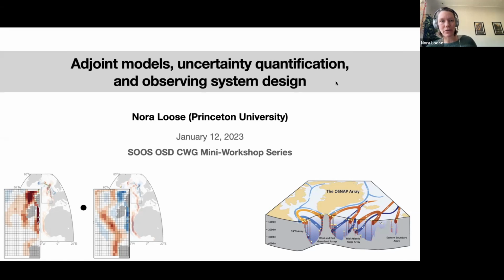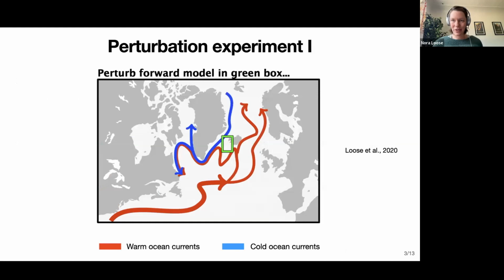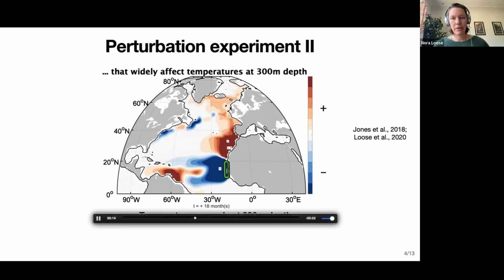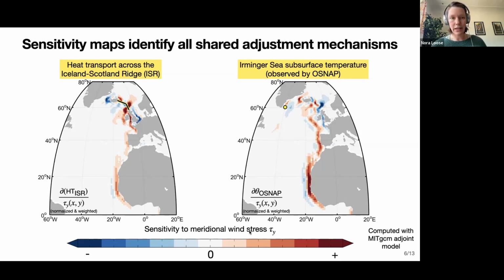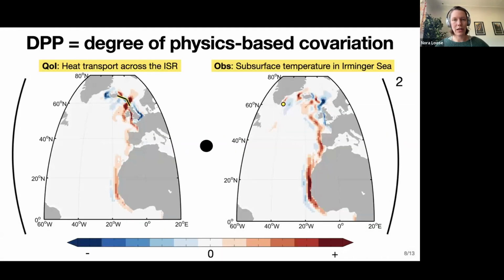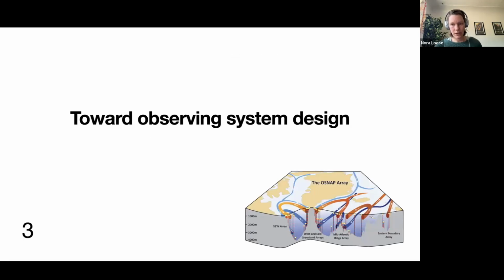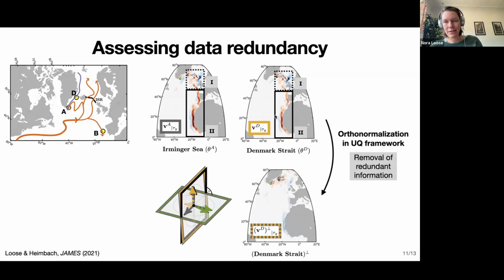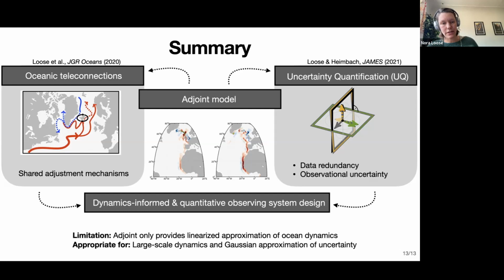SOOS Observing System Design Mini Workshop: Nora Loose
Title: "Adjoint Models, Uncertainty Quantification, and Observing System Design"